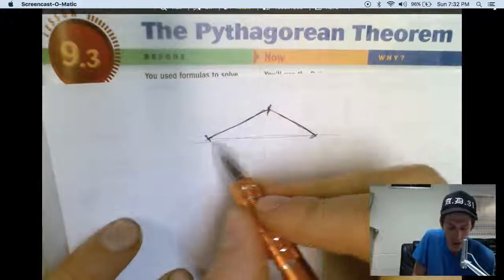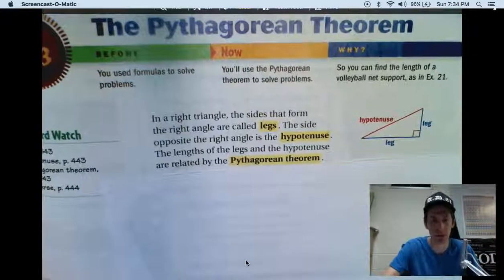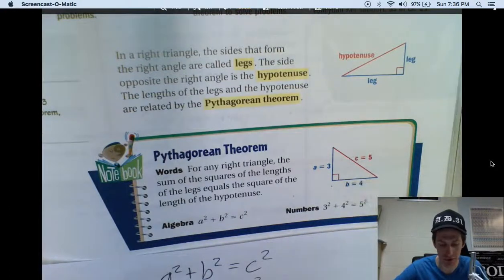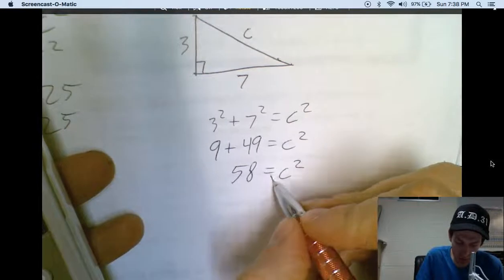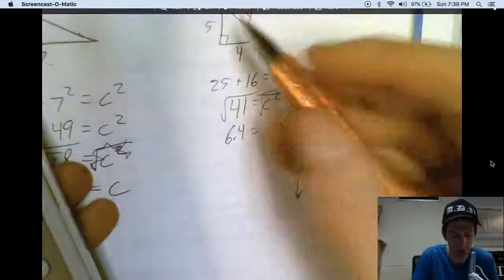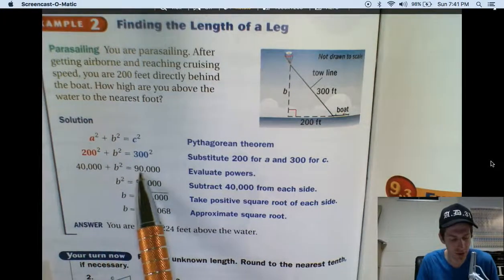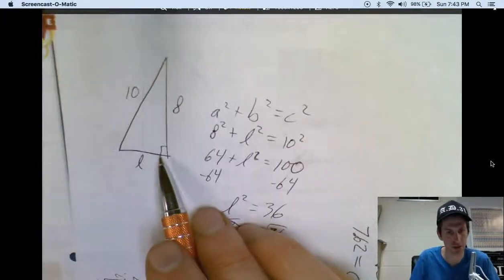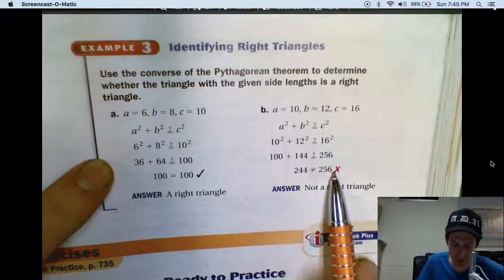Lesson 9 3 Jared Anderson Math Level 7 Pythagorean Theorem